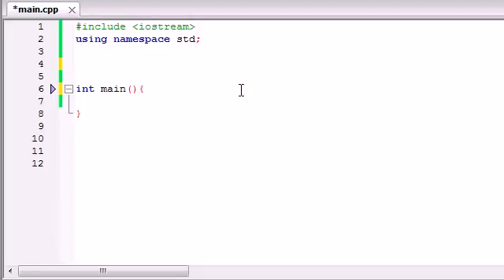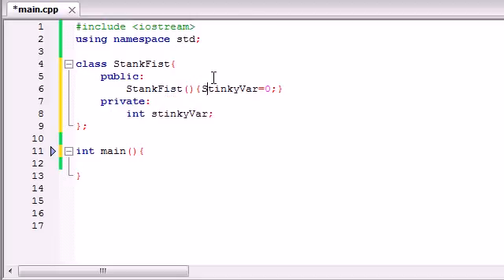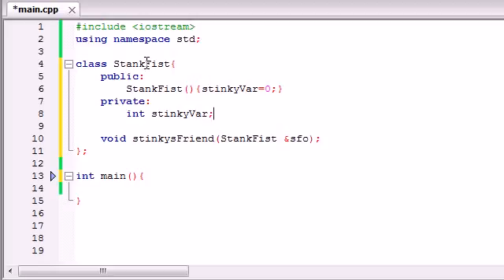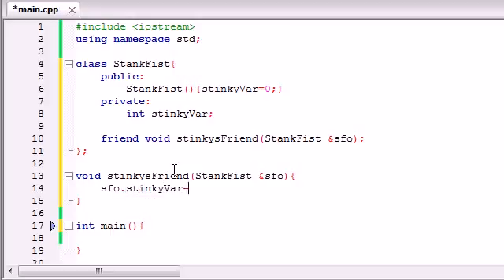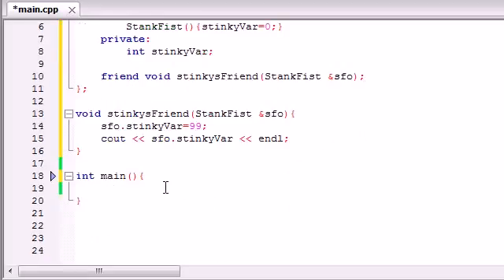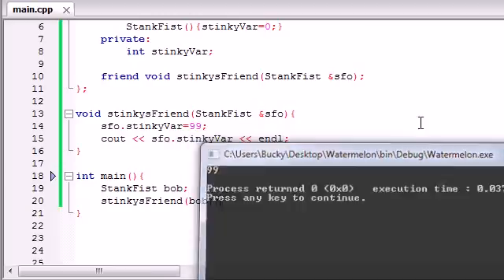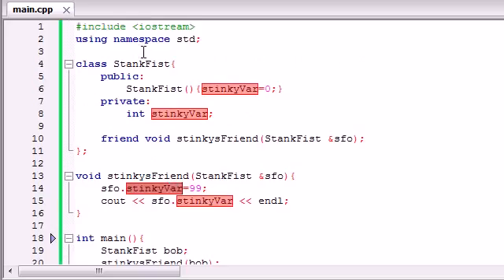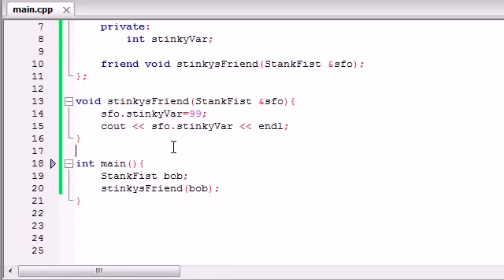C++ Programming Tutorials 48 friend